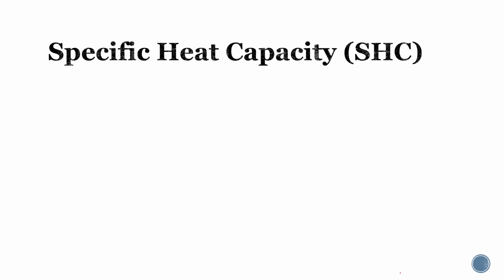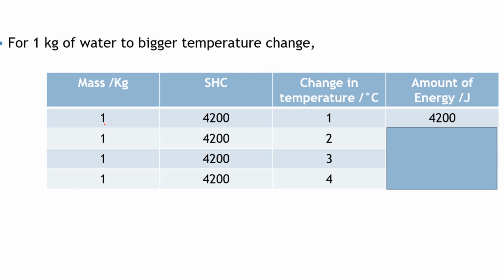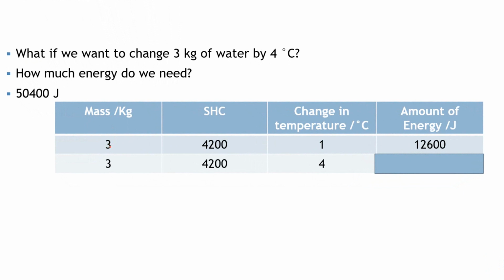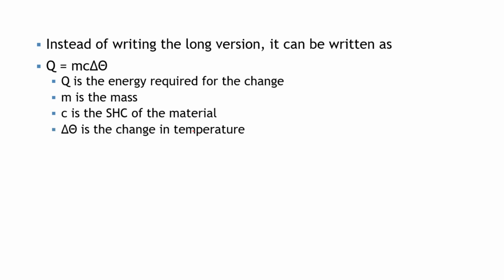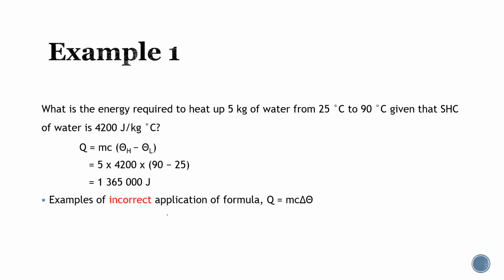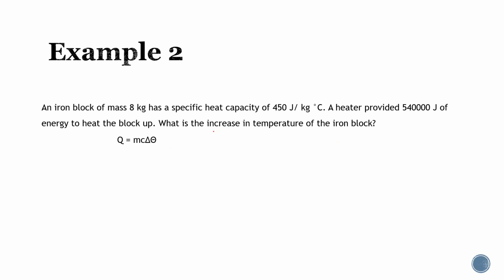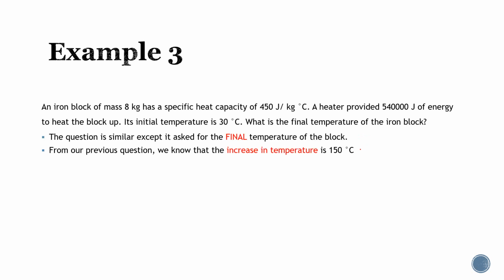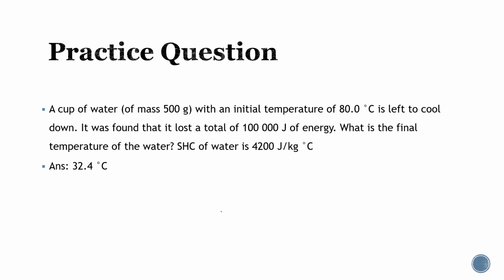Thermal Properties: How to understand and apply Q = mass x shc x change in temperature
In this high school Physics video, we will learn and understand basis of the formulae of Q = mass x shc x change in temperature. There are some sample practice questions to follow.